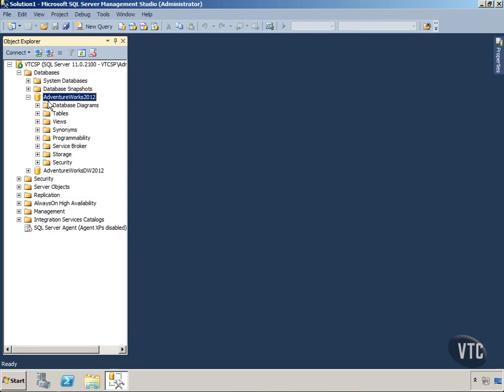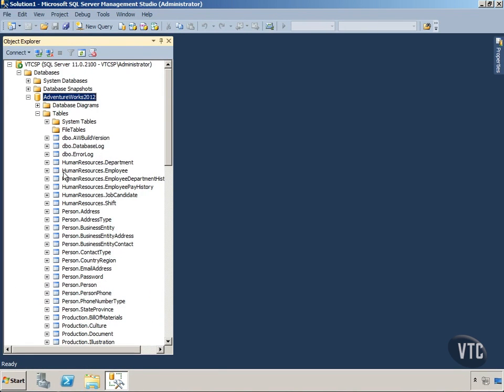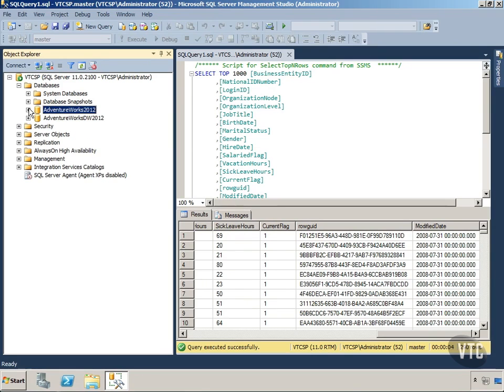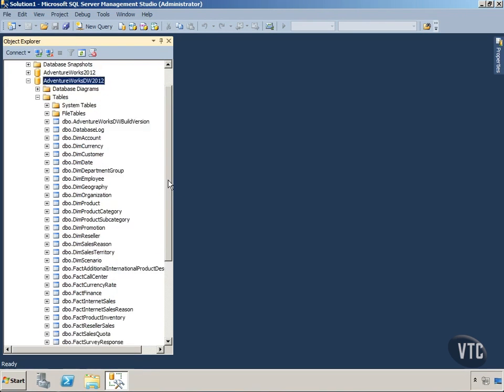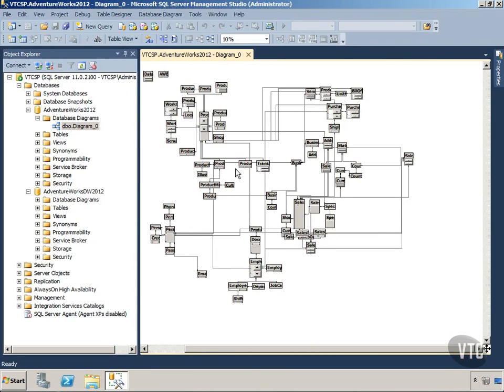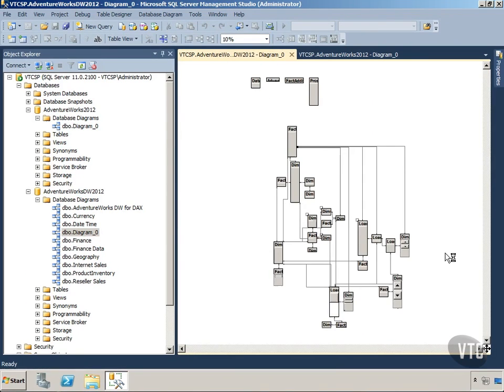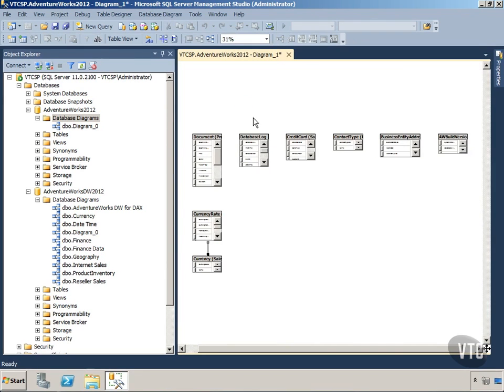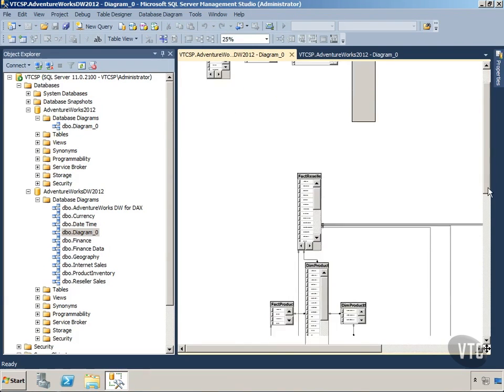10 Exploring the Sample Database